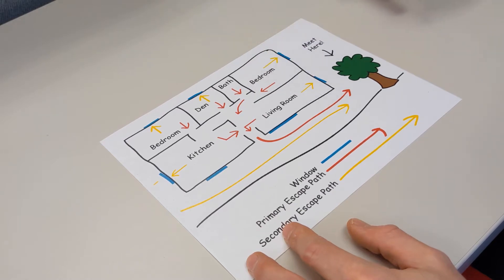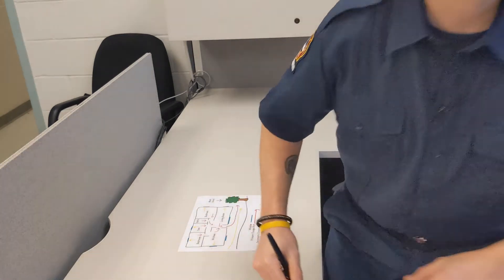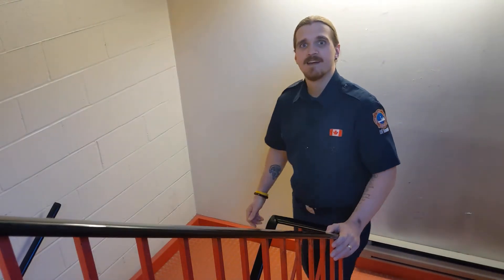Plan and Practice Your Home Fire Drill with Firefighter Andrew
In this video, students will learn the importance of and how to plan and practice a home fire drill with their household.